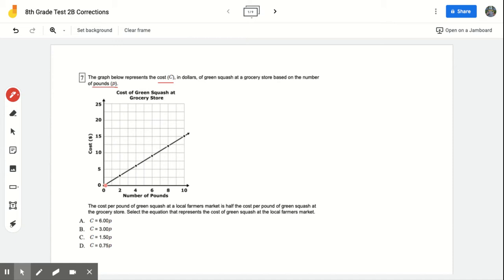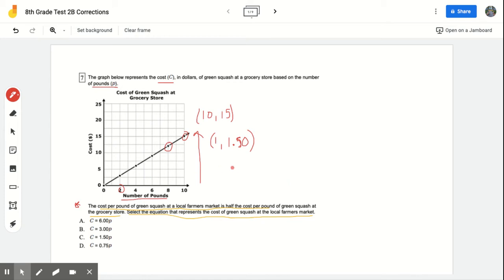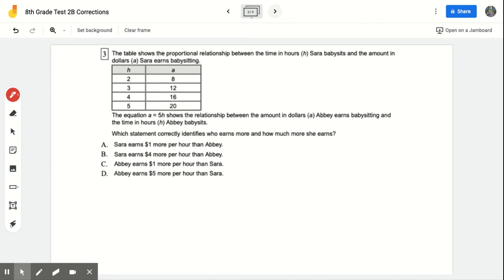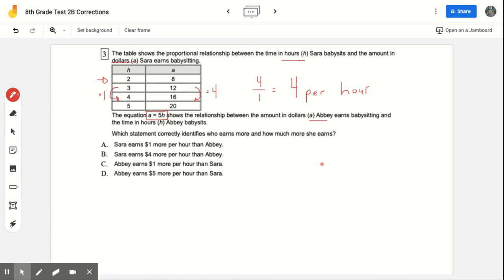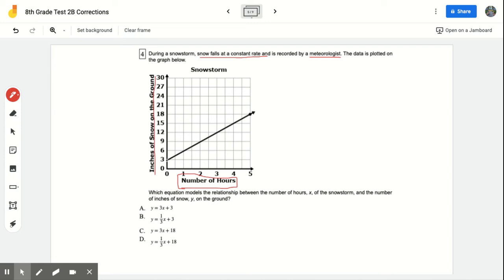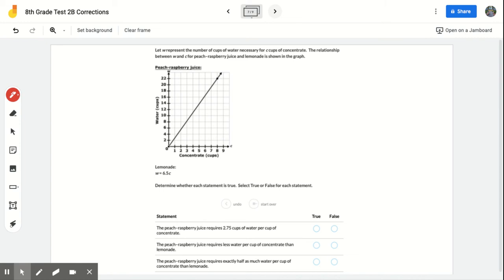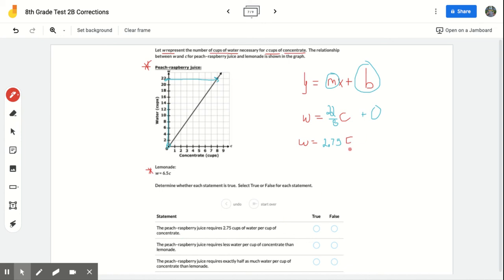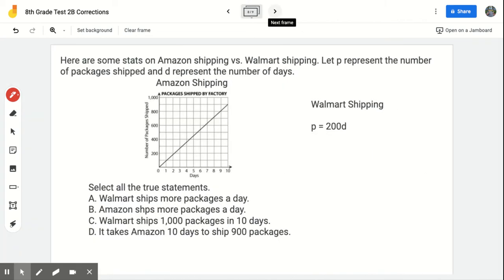8th Grade Test 2B Corrections - Google Jamboard